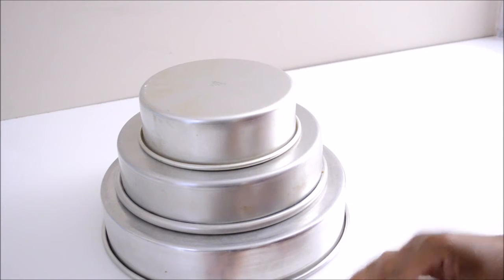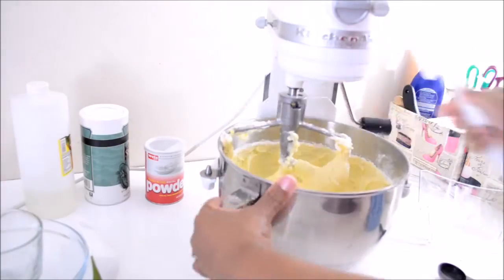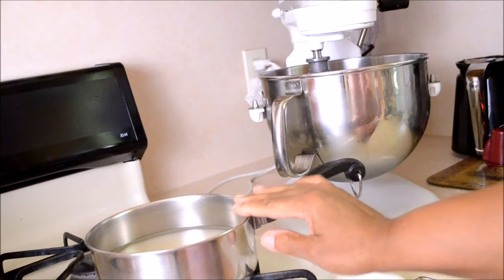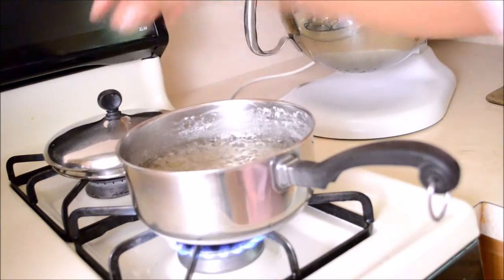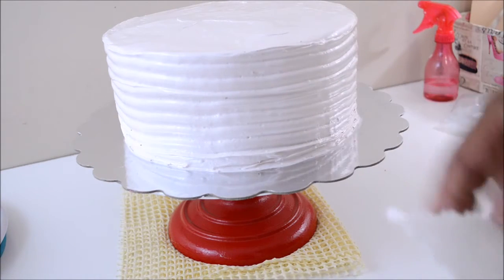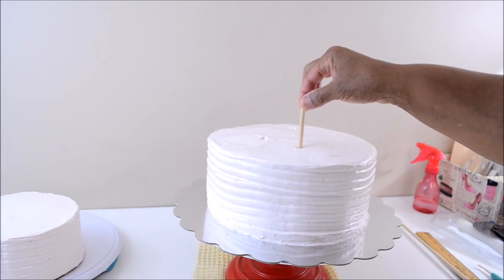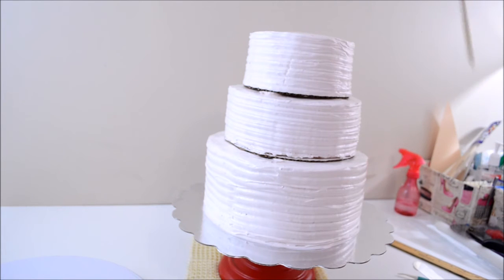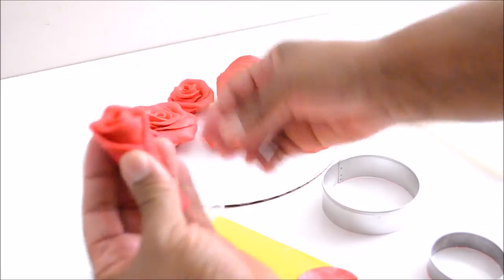Dominican Cake - Special Occasion Cake (3-tier cake)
Would you like to learn how to stack a multiple-tier cake.  I will show you how in this video.

DOMINICAN CAKE BATTER (1 pound)
1 lb of sugar
1 lb of butter or margarine
9-12 eggs
1 lb of all-purpose flour
1 tbs of baking powder
1 pinch of salt
1 cup of liquid (water, juice, or milk)
1 tbs of Dominican vanilla (or whatever vanilla you have)
Opcional (the zest of one lime) this can be folded in at the very end

FOR MERINGUE
3 cups of granulated sugar
3/4 cups of water
1 cup of egg whites
1 tsp of vanilla
1 tbs of granulated sugar
1 tbs of meringue powder or 1 tps of cream of tartar
Optional (drops of lime juice)